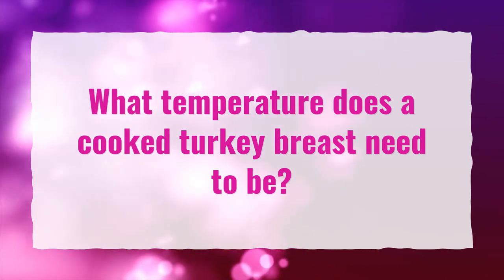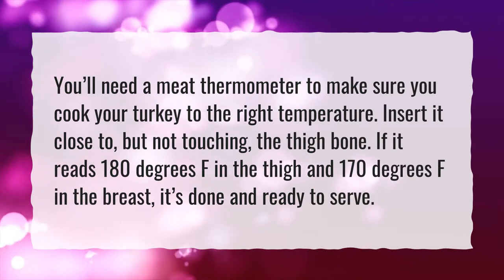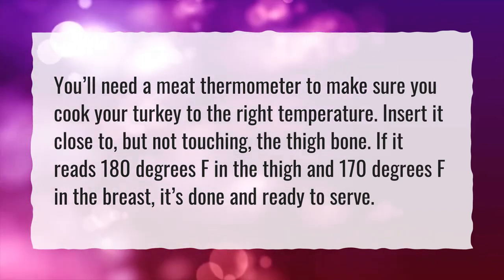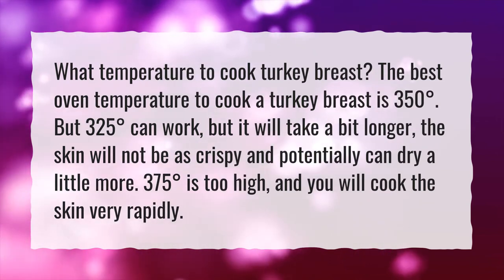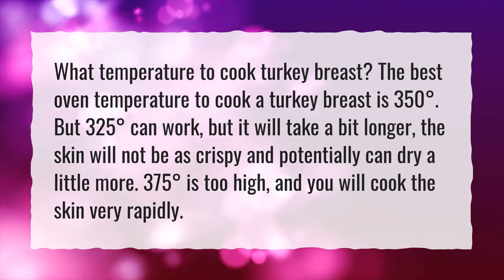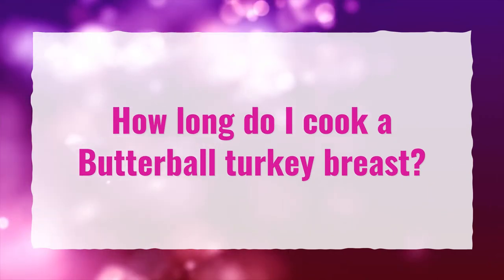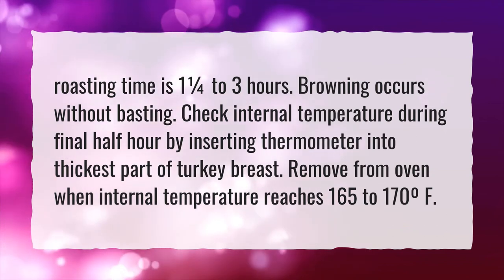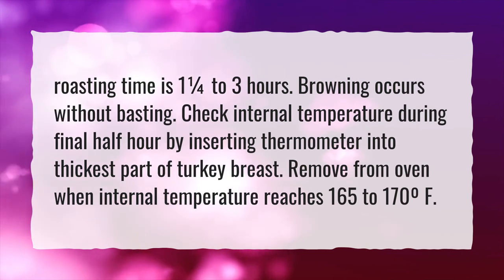What temperature does a cooked turkey breast need to be?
More About Turkey Breast Temperature When Done • What temperature does a cooked turkey breast need to be?